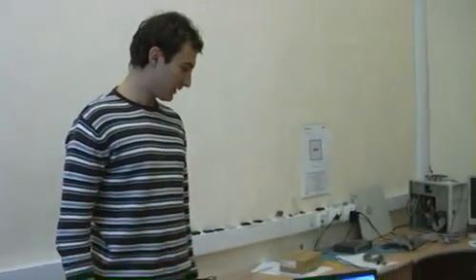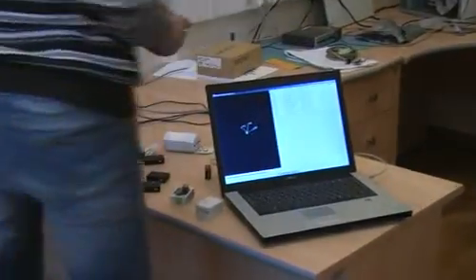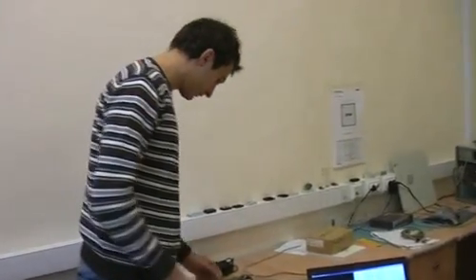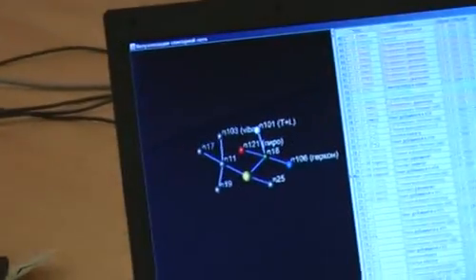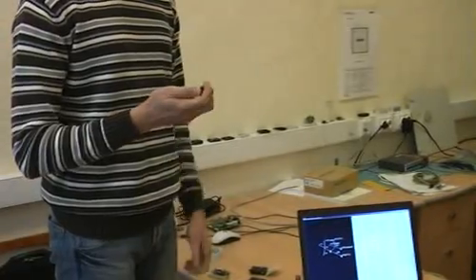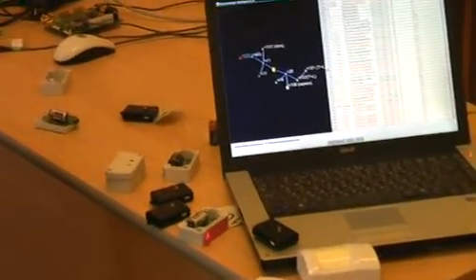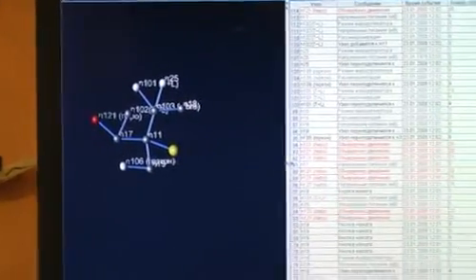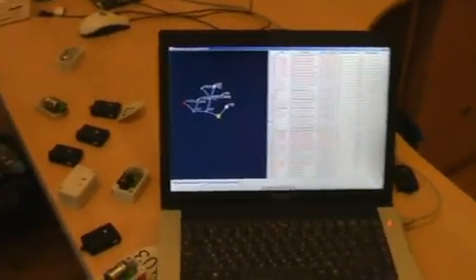ZigBee Network Presentation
Sensor Network . Lebedev Institute of Precision Mechanics and Computer Engineering, Russian Academy of Sciences (IPMCE)